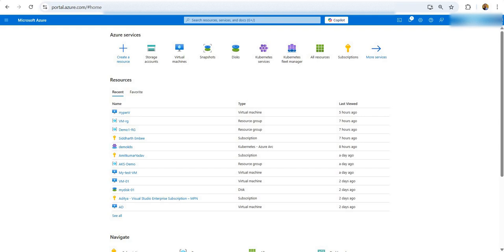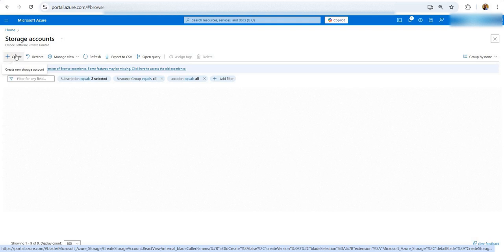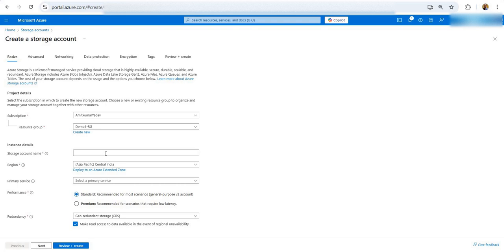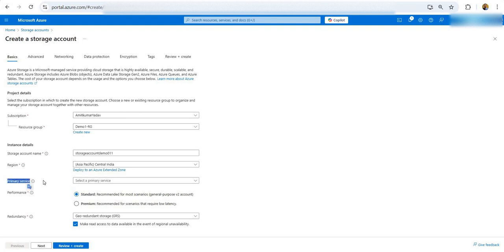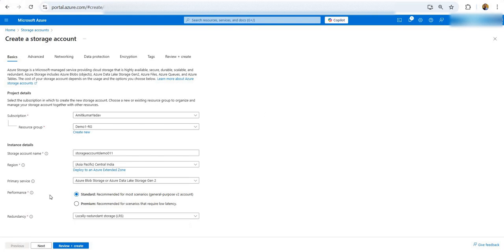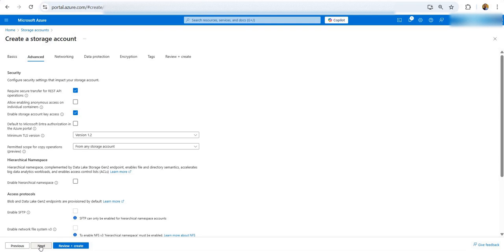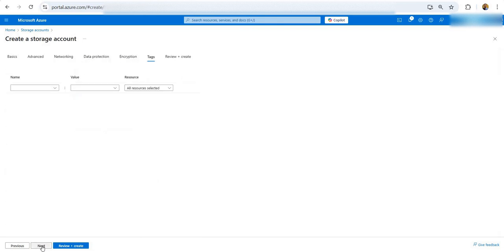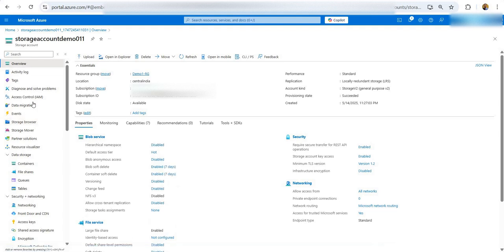How to Create a Storage Account in Azure Portal | Step-by-Step Tutorial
In this video, learn how to create and configure an Azure Storage Account step by step using the Azure Portal.

💡 Topics Covered:
• What is an Azure Storage Account
• Step-by-step creation in Azure Portal
• Choose redundancy (LRS, ZRS, GRS)
• Configure access tiers (Hot, Cool, Archive)
• Overview of Blob, File, Table, and Queue services

📘 This tutorial is perfect for beginners, Azure administrators, and cloud engineers preparing for AZ-104 or AZ-305 certification exams.

🔒 Learn how to store, secure, and manage data efficiently in Microsoft Azure.

🚀 Watch till the end for a quick hands-on demo and cost optimization tips!